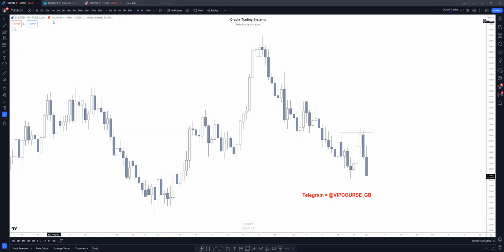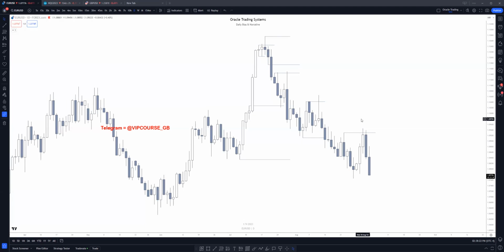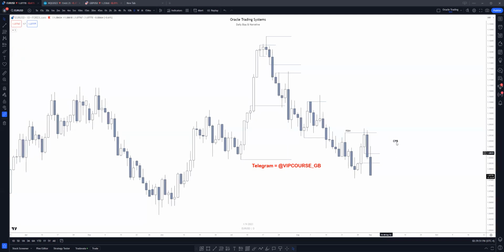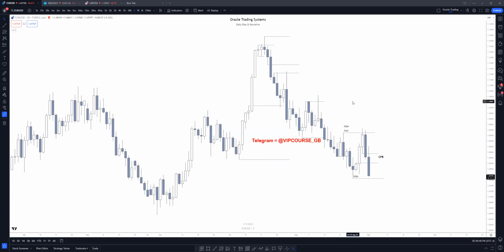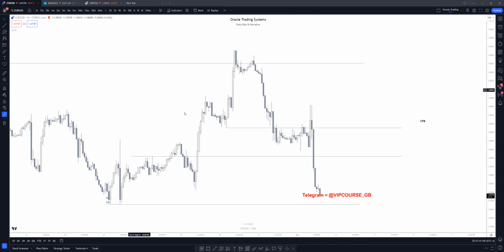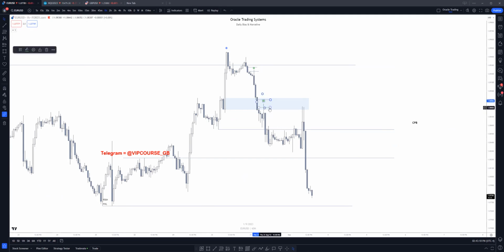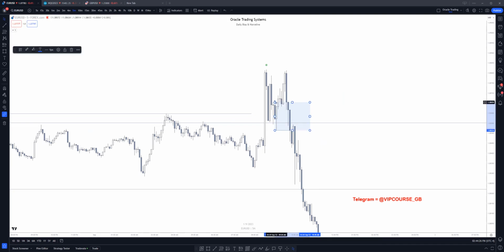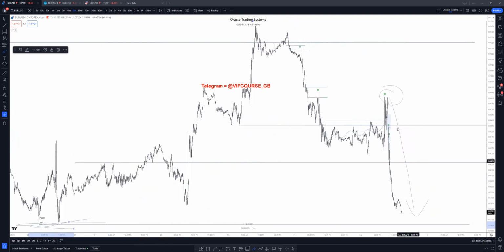ISP Failure Analysis: Identifying the Root Cause